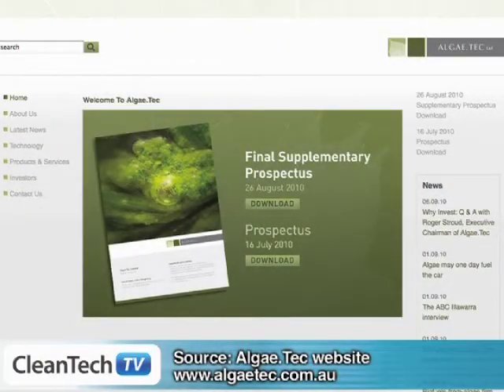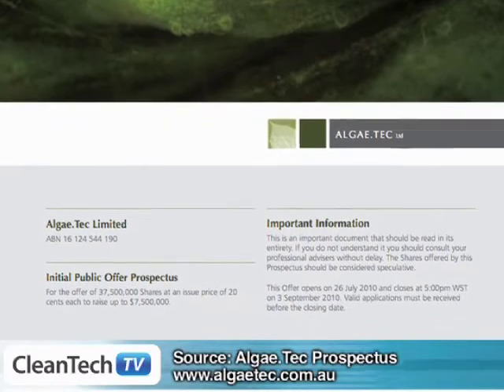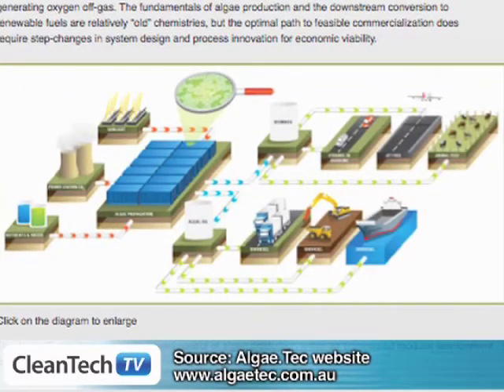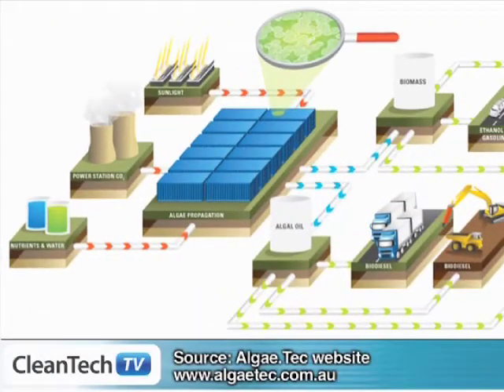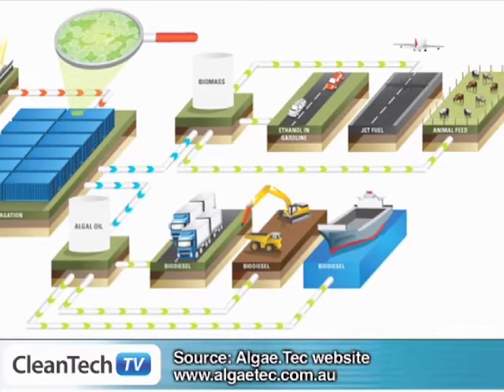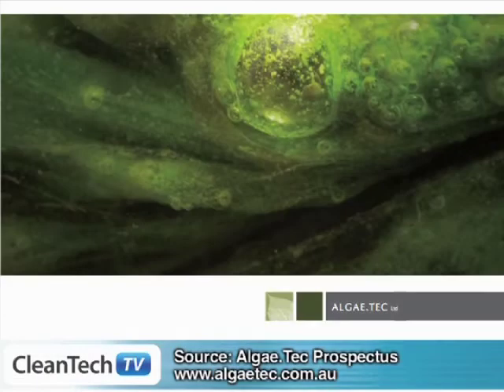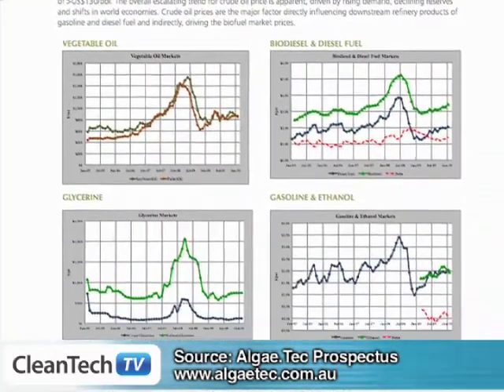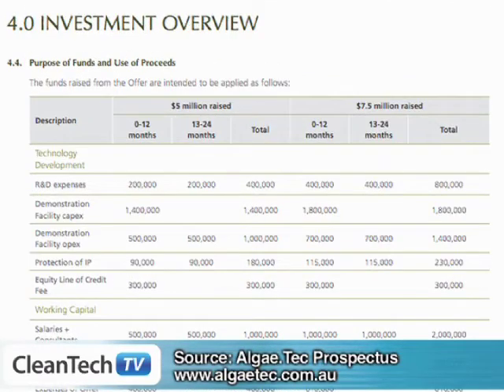CTTV Interviews Roger Stroud of Algae.tec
CleantechTV™

Watch this web interview with Roger Stroud, Executive Chairman of Algae.Tec ), to hear about the upcoming IPO - one of the first in the sector - on September 17th.

Algae.Tec have recently signed MOUs to build a demonstration plant in Nowra and with a Hong Kong based Chinese country to take their technology to the asian market.

CTTV Reporter: Giles Parkinson
Guest: Roger Stroud
Algae.Tec Ltd

Algae.Tec was founded in 2008 with offices in Atlanta, Georgia and Perth, Western Australia. It has a highly experienced global team with over 200 years of technical, professional and business expertise in key energy and environmental industries and core competencies in bio fuel technologies, energy markets, Algae.Tec (and its major shareholders) have conducted hundreds of laboratory, bench-scale and pilot tests and product trials to-date; assessed competitive algae technologies; and have applied the development phase results to detailed engineering evaluations of commercial plant operations. Collectively, these activities have led to the development of technology and know-how for high efficiency production of microalgae via a modular photo-reactor system and improved algae harvesting and product refinement technologies. Its algae technology has demonstrated exceptional performance, providing step-change improvements in productivity, product yield, carbon dioxide sequestration, plant footprint requirements versus agricultural crops and other competitive algae processes in the industry.

About CleanTechTV™

CleanTechTV™ Web Interviews are designed to create positive-focused, authentic and immediate news coverage about your company and it's products and services. We record our CTTV Interviews through the latest in internet-based video recording technology, which means that we can record your interview from any where & anytime - generating authentic, information-rich news content designed specifically to be viewed online by cleantech business leaders, entrepreneurs and investors from all over the world!

CleanTechTV™ tells the world about Australias cleantech in a way that attracts investment, deals, partnering and licensing to drive the growth of the sector - Australias next wave of innovation.

Australian Cleantech news reporters Brad Howarth and Giles Parkinson interview leaders about their companies and new deals, developments and products on a quarterly basis or when they have announcements. These interviews are distributed to decision makers via this site, and our content platform/media partners that include Venture Beat, CEBIT, Clean Energy Council, and more.

They are also designed to be easily shared and posted on company blogs, websites and enews letters for powerful positioning and exposure.

CTTV is a virtual TV service where all interviews are done online, so we can always talk to our cleantech leaders when ever or where ever they are making news.

Do you want your cleantech news distributed around the globe?